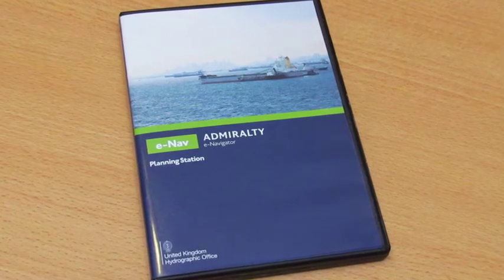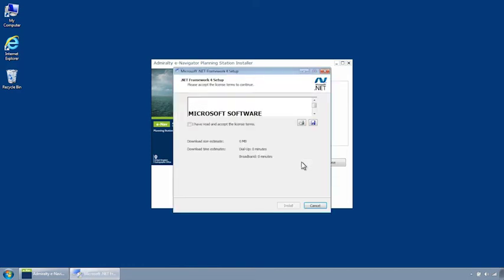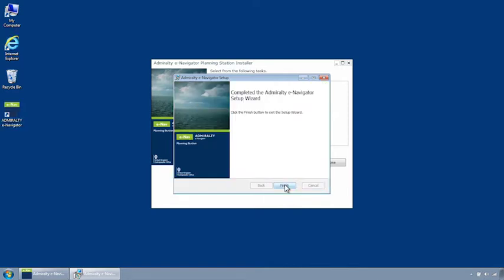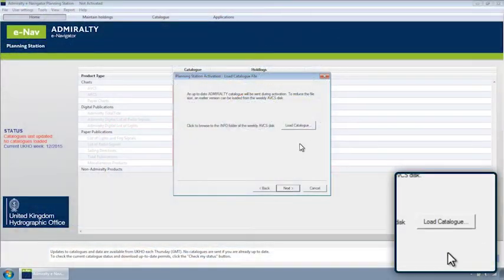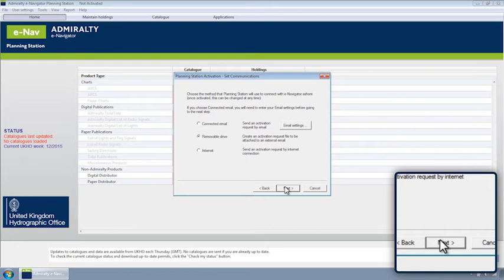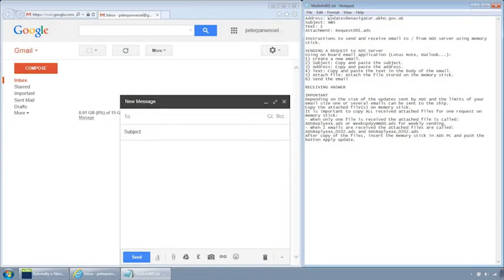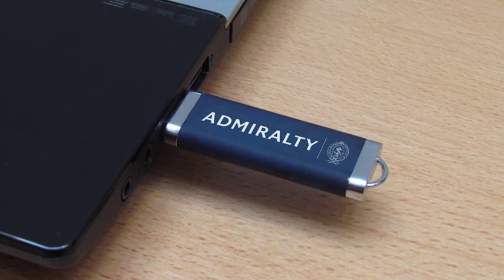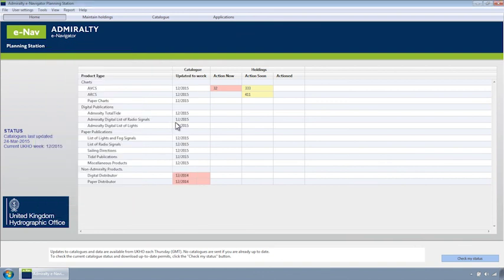How to put cd in the computer